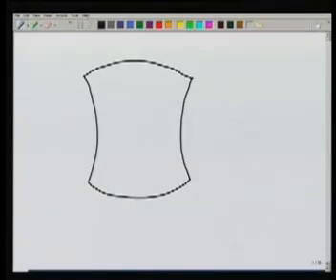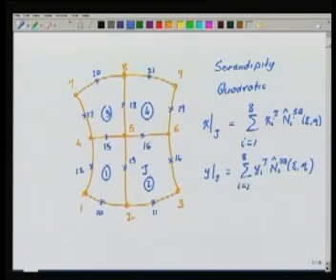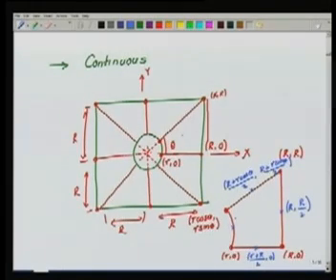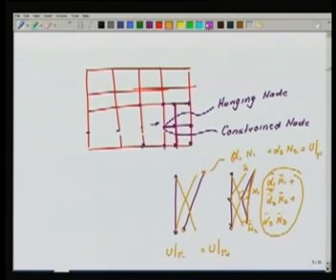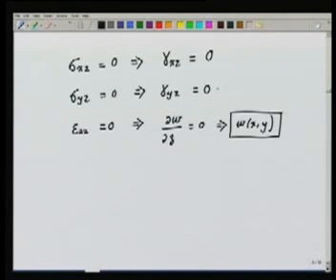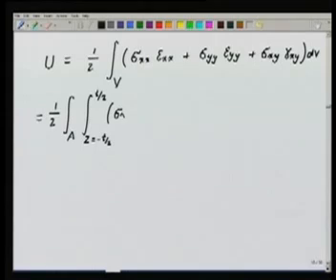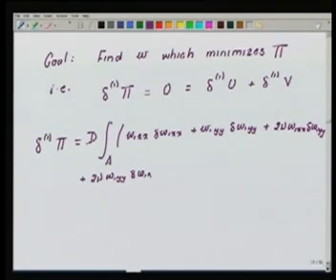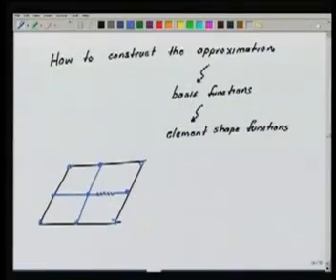Module 10 Lecture 2 Finite Element Method